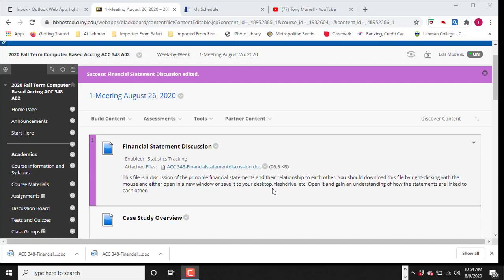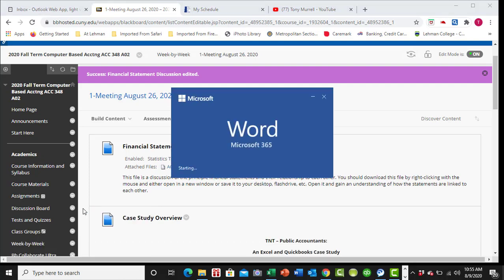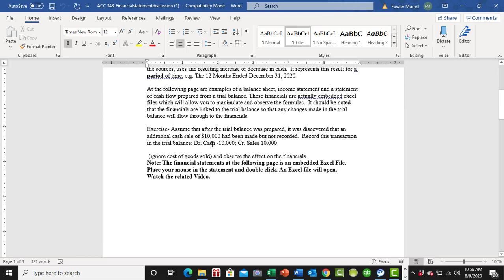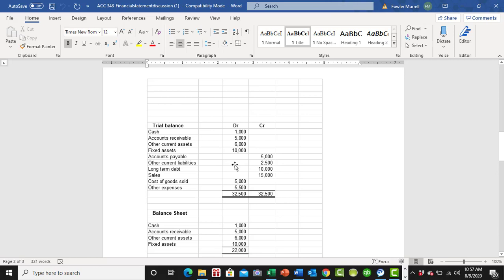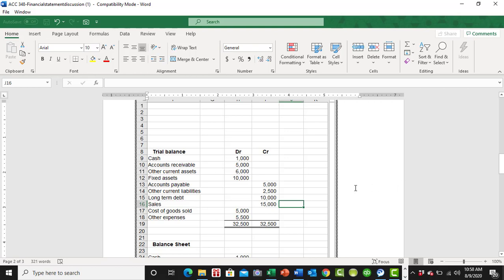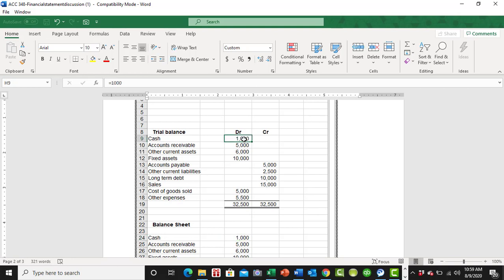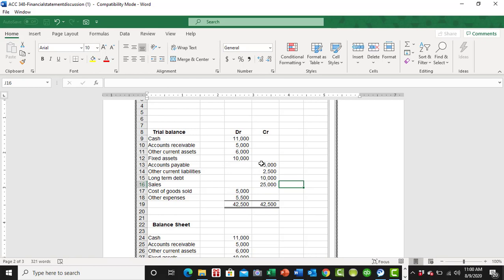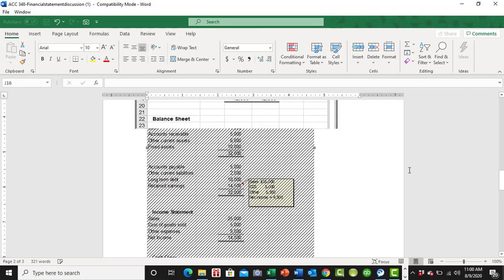ACC 348 Financial Statement Discussion